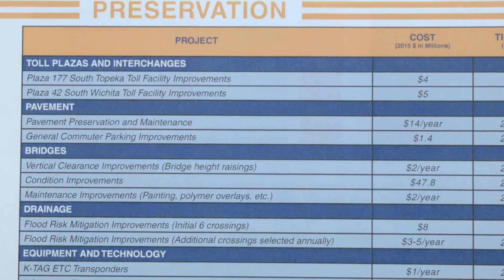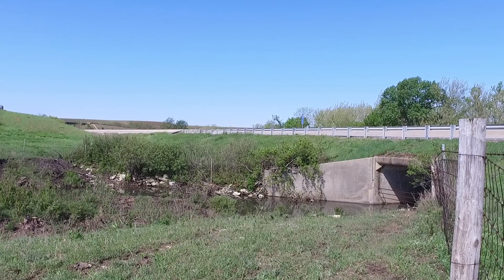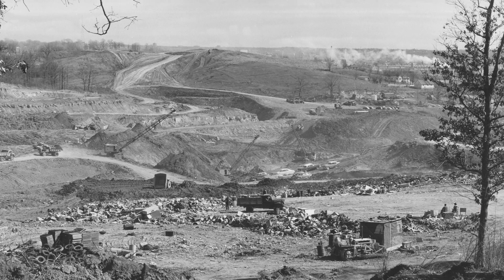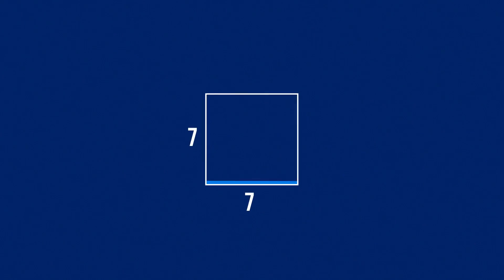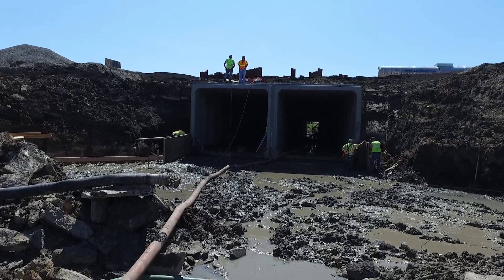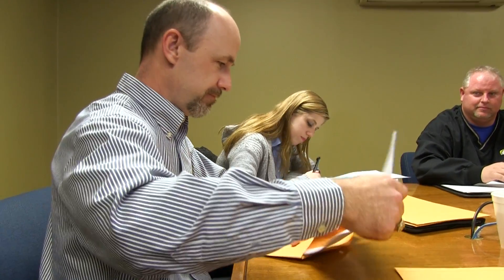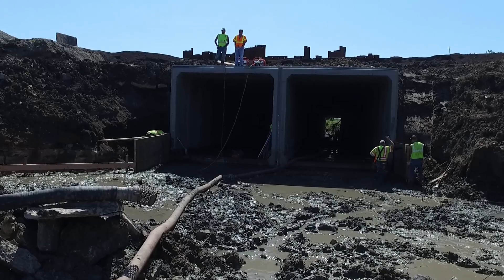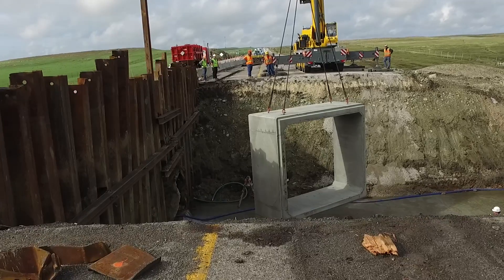Behind the Scenes: Drainage Structures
KTA is investing $3-5 million per year over the next ten years to improve drainage along the Turnpike. Learn what goes into these culvert upgrades and what we're doing this year in our Behind the Scenes: Drainage Structures video.